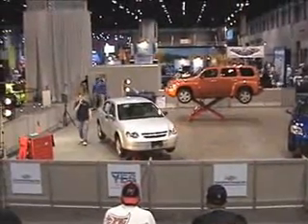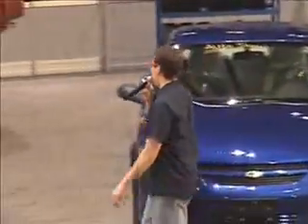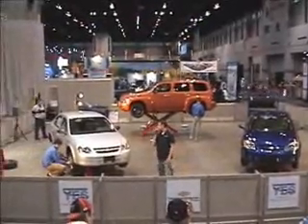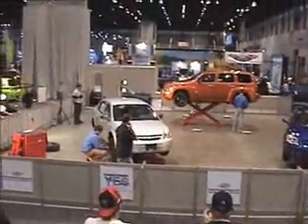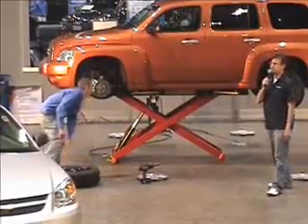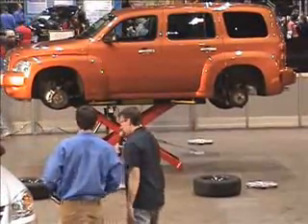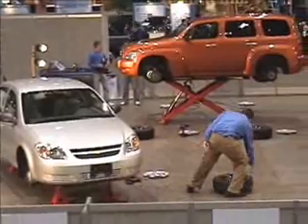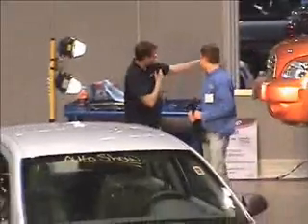2007 Chicago Auto Show - AYES Display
A look at the Automoive youth education program at the 2007 Chicago Auto Show.